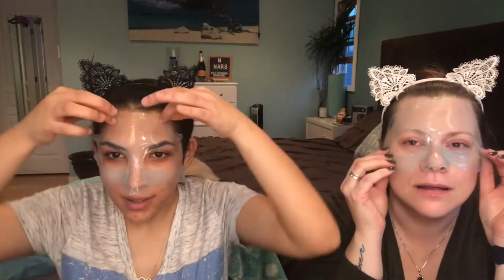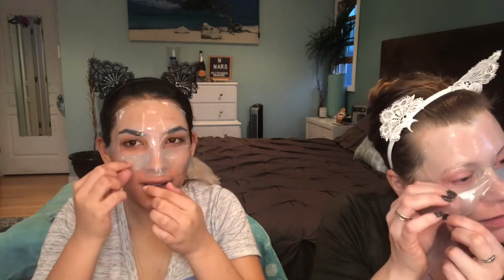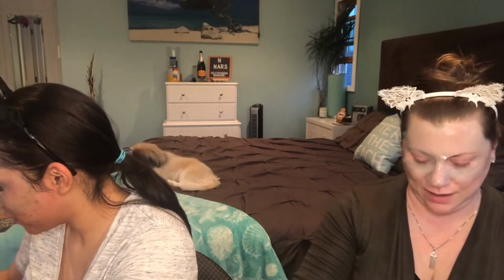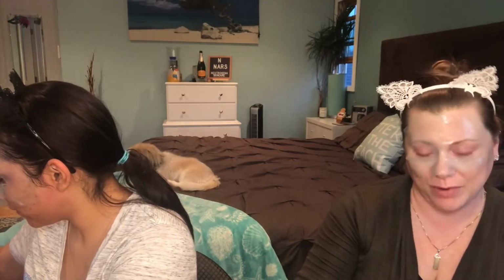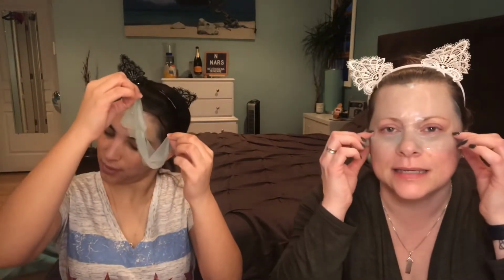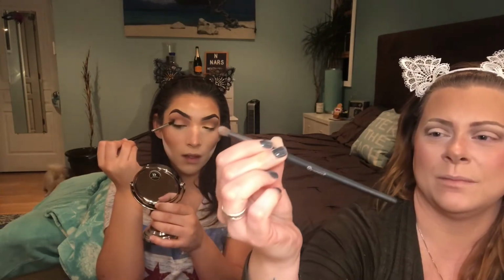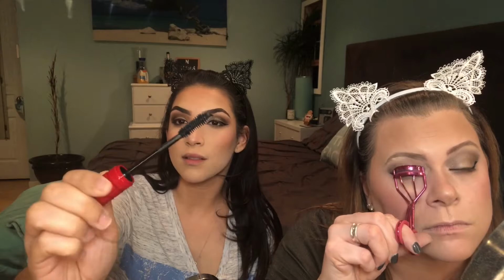Makeup & Mimosas “N” is the letter but what is the word...Neutrogena and NARS...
We pulled the letter N on our last Sunday video and decided to do Neutrogena and NARS... get the 411 on what we learned.

Neutrogena used.

* Make up remover cleansing towelettes in original.
* Hydro boost hydrating cleansing gel
* Alcohol free toner
* Hydro boost multivitamin booster
* Hydro boost Water Gel

NARS used...
* Pore & Shine control primer
* Gigi... natural radiant long where foundation in the color Fiji
* Tabbycat. sheer glow foundation in the color Monte Carlo
* Gigi... radiant creamy concealer in Café con Leche
* Tabbycat...Radiant creamy concealer in Vanilla
* Light reflecting setting powder loose in translucent crystal
* Gigi...Exposed cheek palette in the color make you mine
* Tabbycat...Mosaic glow blush in the color fire clay
* Sun wash defusing bronzer in the color casino
* Tell all. highlighter was used from the exposed cheek palette
* Gigi... for eyebrow. skin deep eye palette in Coconut Grove
* Tabbycat... for eyebrow...skin deep eye palette in Bali
* Instead of a eyeshadow primer Tabbycat used soft Matt complete concealer in Chantilly
* Skin deep eye palette
* Eyeliner Stylo in Carpates
* Climax mascara in Explicit Black
* Precision lip liner in Lérins
* Velvet lip glide in Xenon